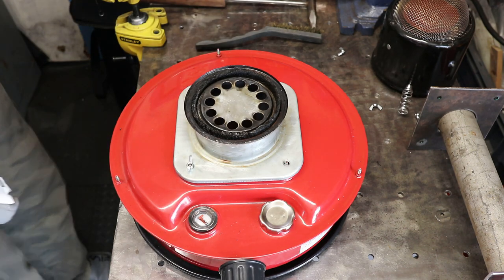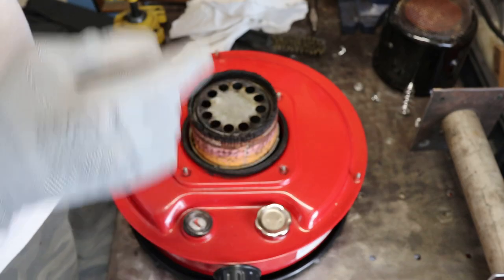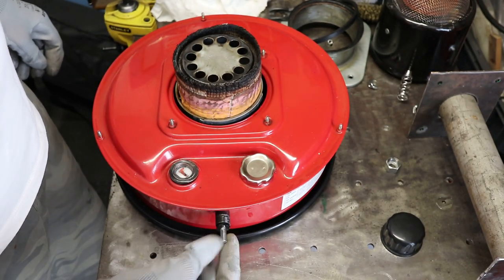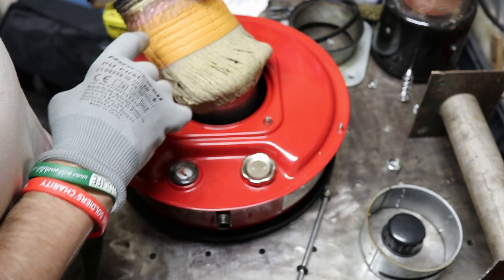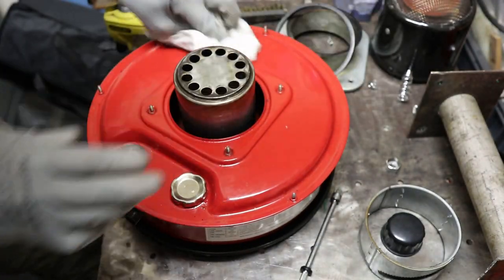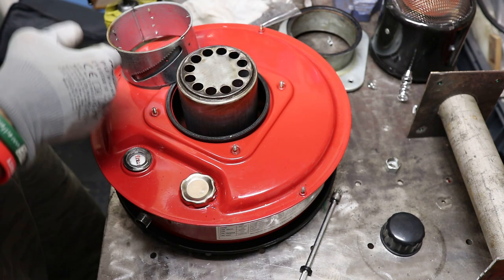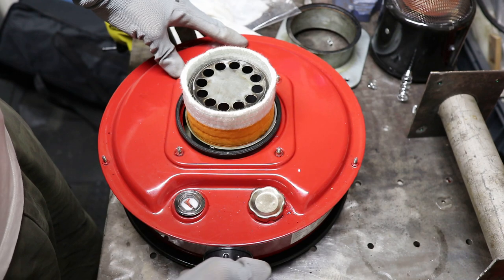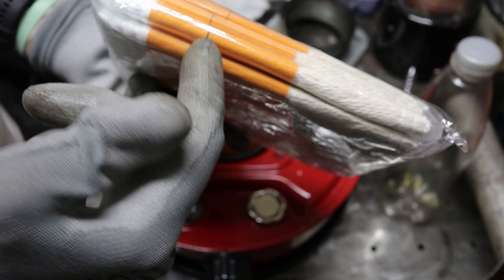Fibreglass Wick 95xt2.5x180mm for Kerosene Heater Smokeless Heater Replacement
Sepcifications:
Type: Kerosene Heater Wick
Material: Cotton and Fiberglass
Color: Beige
Size: φ95 x t25 x 180
Weight: 400g

Package Include:
4 x Kerosene Heater Wicks